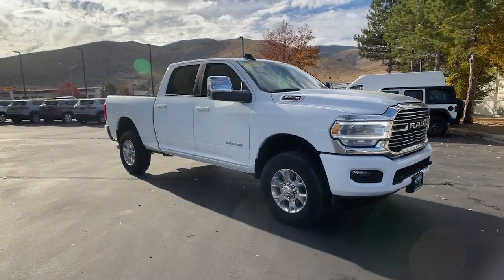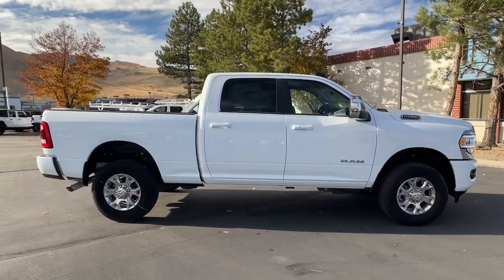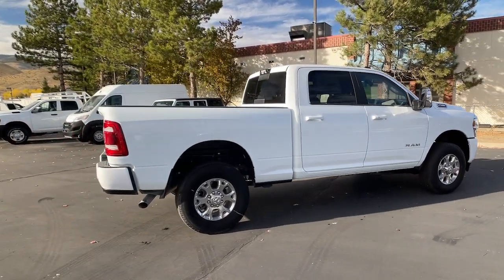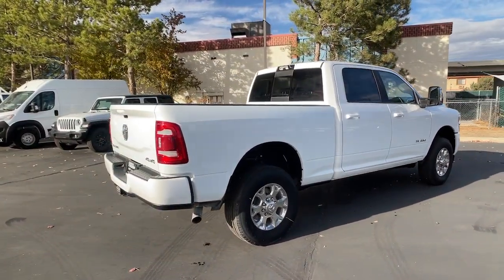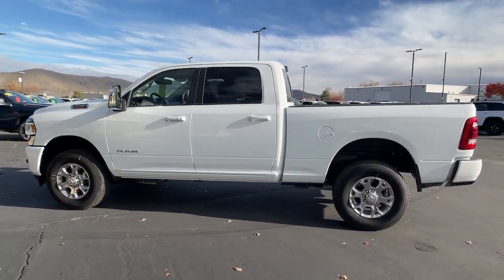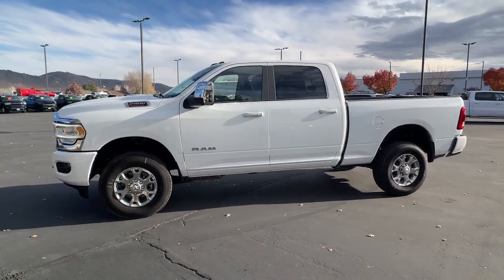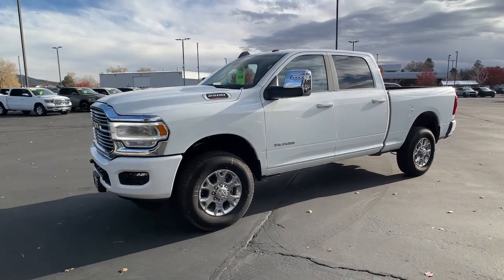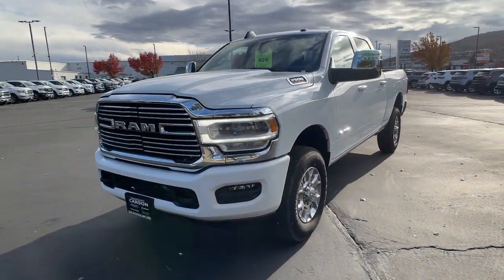2024 Ram 2500 Carson City, Dayton, Reno, Lake Tahoe, Carson valley, Northern Nevada, NV 24T7051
Bright White New 2024 Ram 2500 LARAMIE CREW CAB 4X4 64 BOX available in Carson City, Nevada at Carson City Dodge Jeep. Servicing the Dayton, Reno, Lake Tahoe, Carson valley, Northern Nevada, NV area.
2024 Ram 2500 LARAMIE CREW CAB 4X4 64 BOX - Stock#: 24T7051

Bucket Seats,Laramie Level 1 Equipment Group,12 Touchscreen Display,Wheels: 18 x 8.0 Polished Aluminum,2nd Row In Floor Storage Bins,4G LTE Wi-Fi Hot Spot,Alexa Built-In,Apple CarPlay,Auto Adjust In Reverse Exterior Mirrors,Auto Dim Exterior Mirror,Auto Dim Exterior Passenger Mirror,Auto High Beam Headlamp Control,Auto Power-Folding Mirrors,Blind Spot & Cross Path Detection,Center Hub,Chrome Exterior Mirrors,Connected Travel & Traffic Services,Connectivity - US/Canada,Power Adjustable Convex Aux Mirrors,Disassociated Touchscreen Display,Exterior Mirrors w/Supplemental Signals,Exterior Mirrors Courtesy Lamps,Exterior Mirrors w/Heating Element,Exterior Mirrors w/Memory,Foam Bottle Insert,Forward & Reverse Utility Lights,Front LED Fog Lamps,Global Telematics Box Module,Google Android Auto,GPS Antenna Input,GPS Navigation,HD Radio,Integrated Voice Command w/Bluetooth,LED Reflector Headlamps,LED Tail Lamps,Power Heated Fold Telescopic Mirrors w/Memory,Mirror Running Lights,Off-Road Information Pages,ParkSense Front/Rear Park Assist System,Power Adjustable Pedals w/Memory,Power Adjust Mirrors,Power Telescoping Mirrors,Rain Sensitive Windshield Wipers,Rear Power Sliding Window,Rear Window Defroster,Remote Tailgate Release,Selectable Tire Fill Alert,SiriusXM w/360L,SiriusXM Radio Service,Trailer Tow Pages,Radio: Uconnect 5 Nav w/12.0 Display,For Details, Visit DriveUconnect.com,For More Info, Call ,Quick Order Package 2GH Laramie,Protection Group,Tow Hooks,Transfer Case Skid Plate Shield,Leather Trimmed Bucket Seats,115V Auxiliary Rear Power Outlet,2 Way Rear Headrest Seat,4 Way Front Headrests,Power Adjust 8-Way Driver Seat,Folding Flat Load Floor Storage,Front Seat Back Map Pockets,Power Adjust 8-Way Front Passenger Seat,Full Length Upgraded Floor Console,Heated Front Seats,Heated Steering Wheel,High Back Seats,Power 2-Way Driver Lumbar Adjust,Power 2-Way Passenger Lumbar Adjust,Rear 60/40 Folding Seat,Ventilated Front Seats,Radio/Driver Seat/Mirrors/Pedals Memory,5th Wheel/Gooseneck Towing Prep Group,Transmission: 8-Speed Auto,3.73 Axle Ratio,Anti-Spin Differential Rear Axle,Engine: 6.4L V8 Heavy Duty HEMI MDS,Active Noise Control System,CTR Stop Lamp w/Cargo View Camera,Front License Plate Bracket,50 State Emissions,Electronically Controlled Throttle,Tires: LT275/70R18E BSW AS,Tip Start,MOPAR Spray In Bedliner,Manufacturers Statement of Origin,GVWR: 10,000 lbs,Monotone Paint